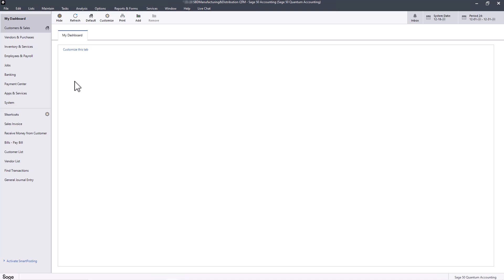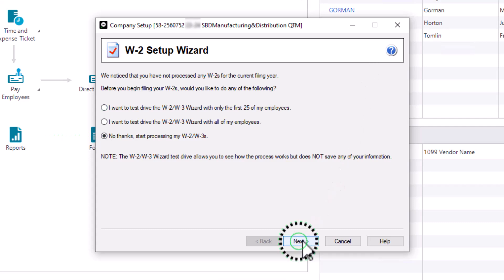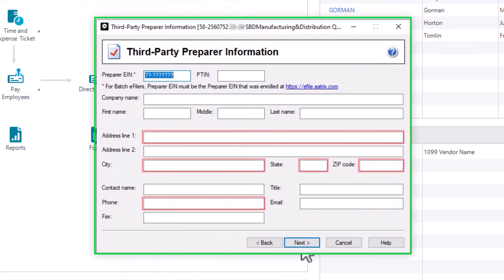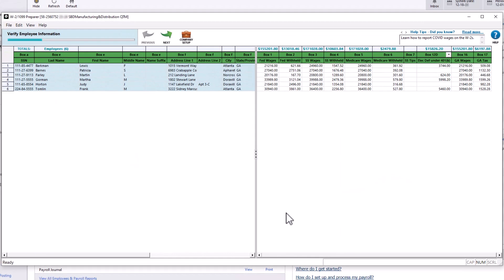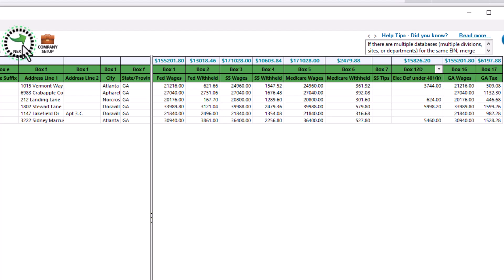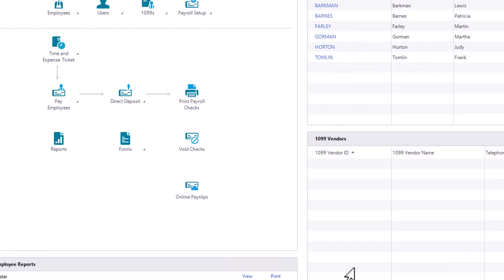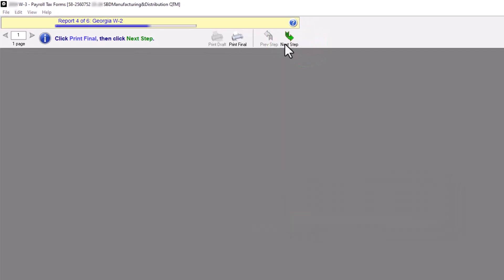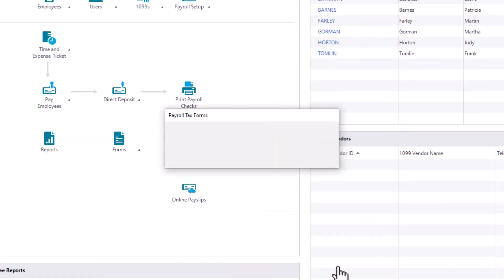Sage 50 US - Generate and Print Employee W2s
This video demonstrates how to generate and print Employee W2's.